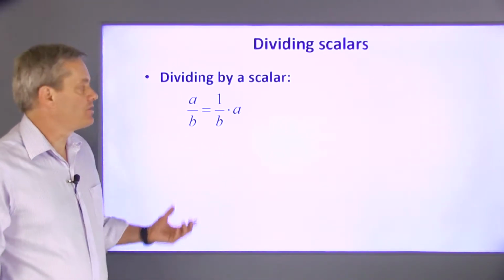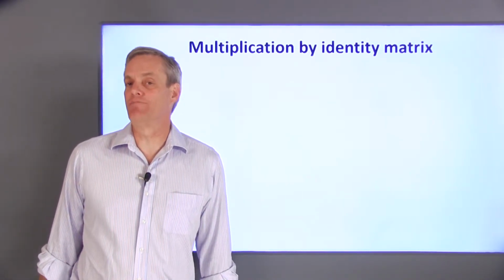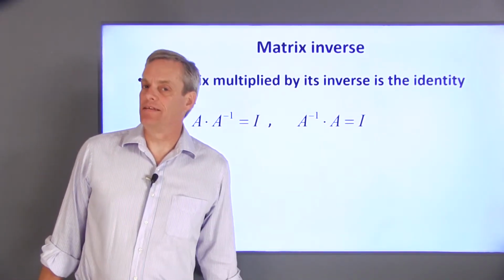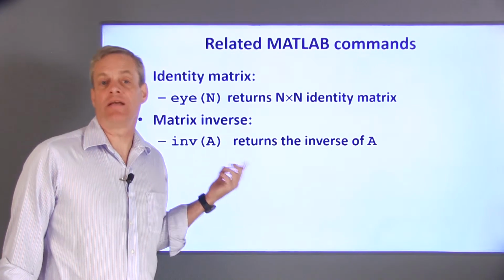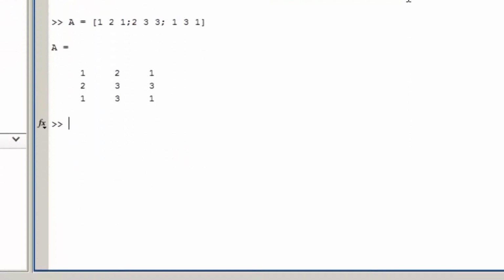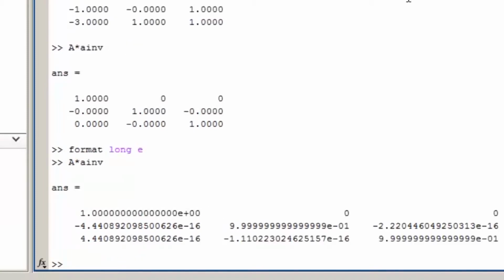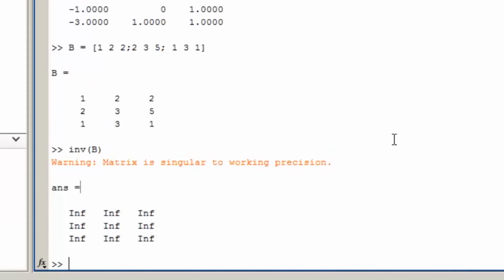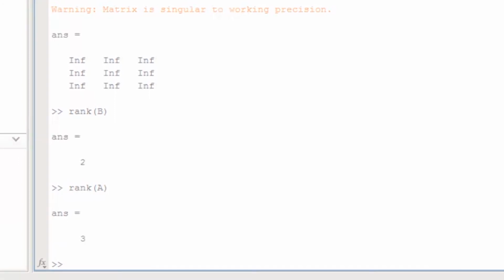Chapter 12: Matrix Inversion, Part 1